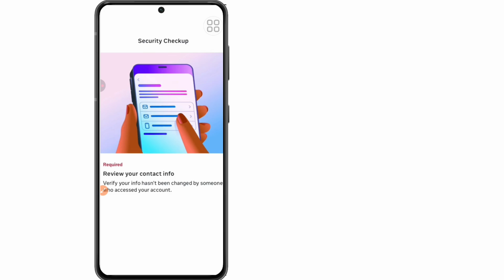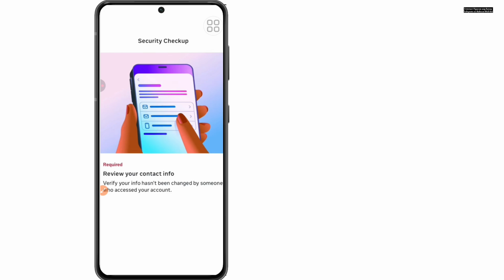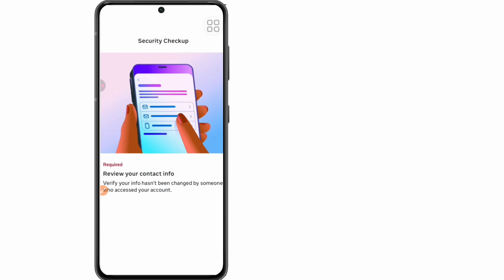Security Checkup Required? Fix Review Your Contact Info Problem (2026 Guide)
In this video, I’ll show you step-by-step how to fix the Security Checkup Required problem in the United States and secure your account quickly.

This issue usually appears when the platform detects unusual login activity or possible changes to your email or phone number. Don’t worry — follow these simple steps to fix it fast!

🔧 How To Fix Security Checkup Required:
1️⃣ Open your account and tap Security Checkup
3️⃣ Confirm your phone number
4️⃣ Remove any unknown devices
5️⃣ Change your password immediately
6️⃣ Enable two-factor authentication
After completing these steps, your account should return to normal.

💡 This tutorial works for users in the United States and covers the latest 2026 update.